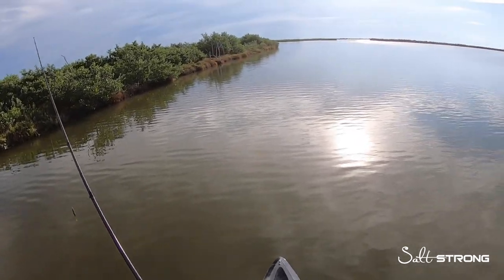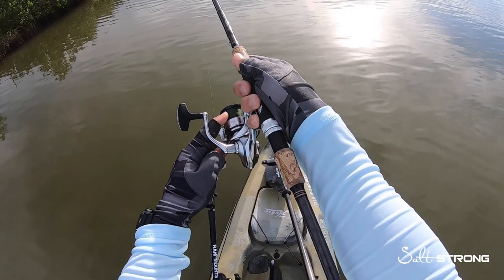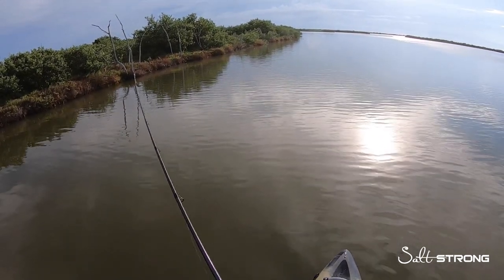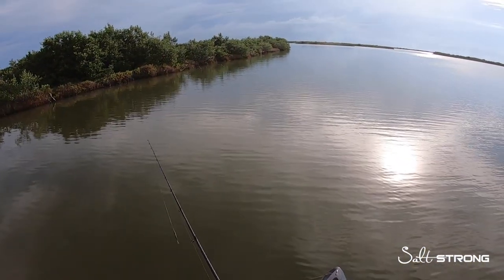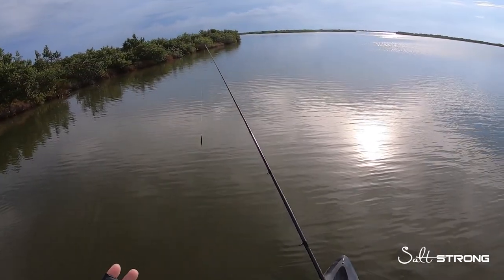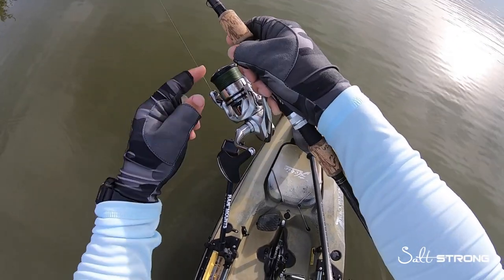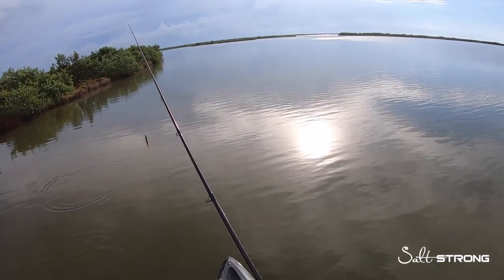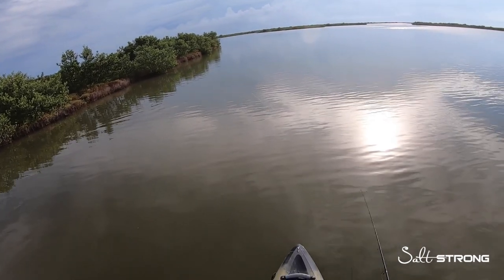5 Tips To Minimize Wind Knots When Using Spinning Gear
Want to quit getting skunked and start catching more fish? We guarantee you'll catch more fish while saving time & money!

Wind knots and tangles and braid, Oh My!

Let’s face it, wind knots happen…

And it’s SO frustrating to deal with (and could cost you fish)!

So in this new on-the-water video, you’ll learn several tactics to minimize wind knots, including:

- Casting strategies
- What to look for on your spool
- Why you shouldn't cast into the wind
- How to feather the line to avoid wind knots
- And more!

Make sure you watch this until the end for a BIG SURPRISE!!!

How do you keep wind knots to a minimum?